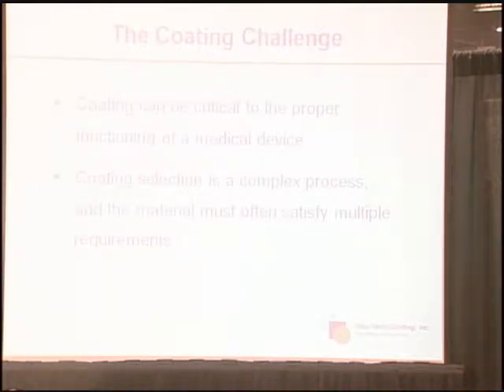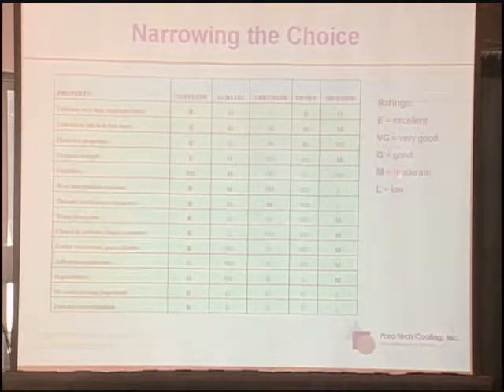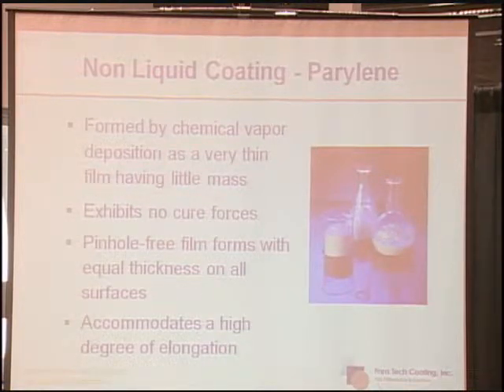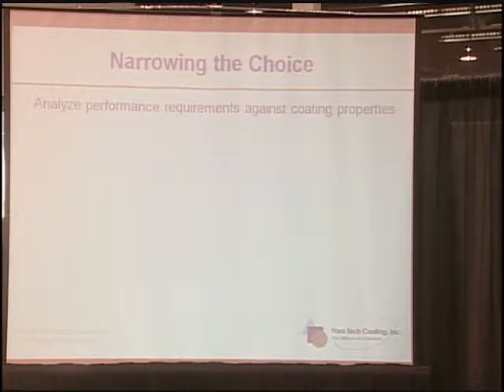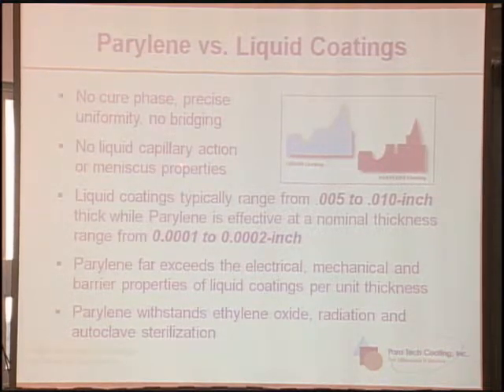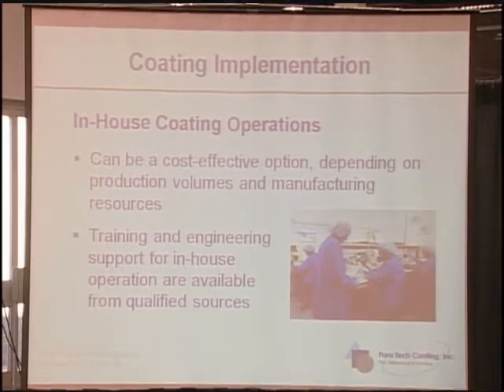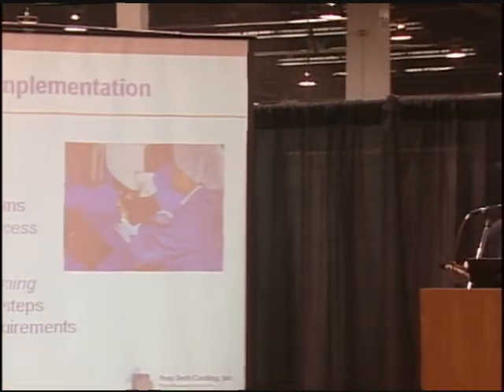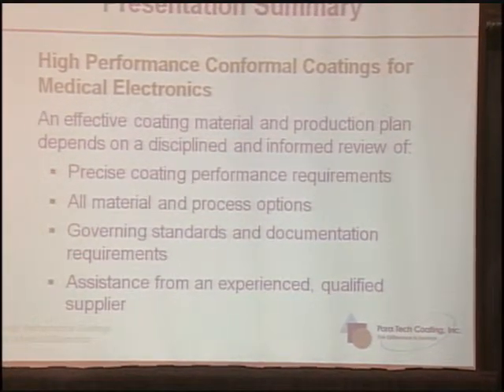High Performance Conformal Coatings for Medical Electronics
Understanding the coating requirements of the medical electronics application and determining the conformal coating process that fits the need.

Speaker: William Yager, Sales Manager, Para Tech Coating, Inc.